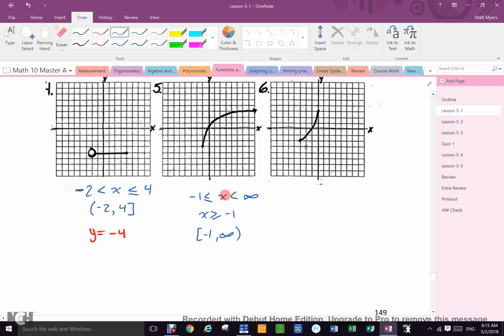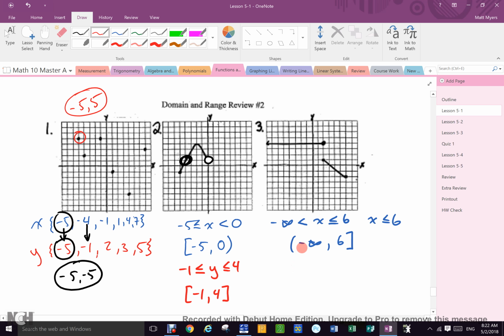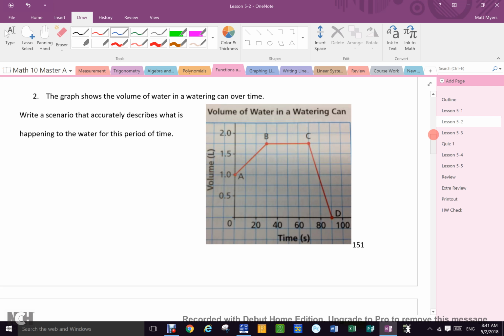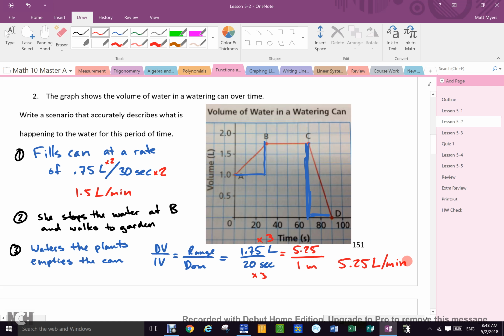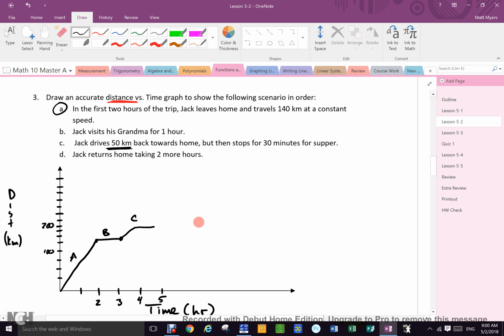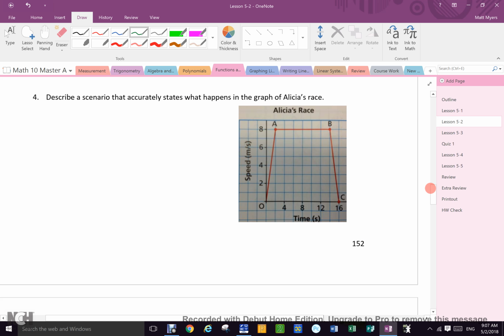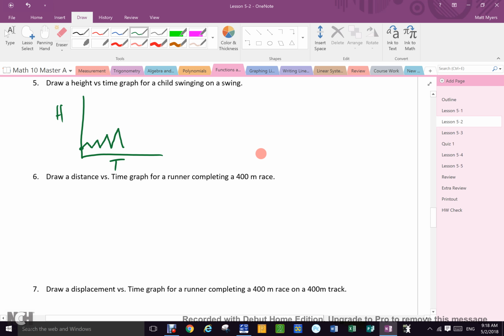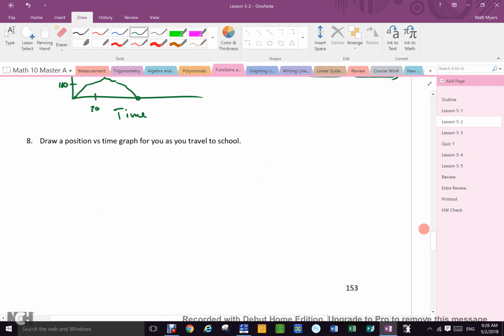May 2 Block A Reading Graphs